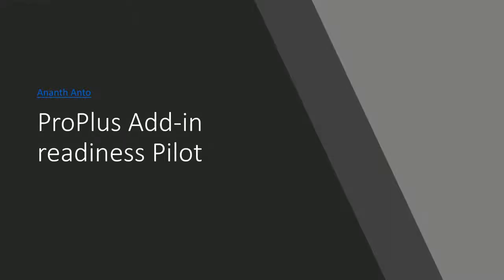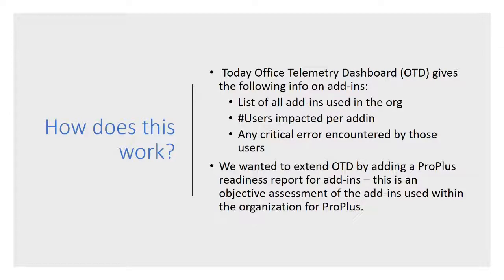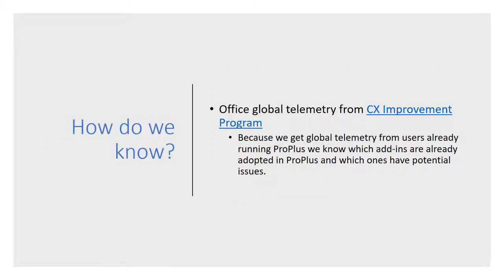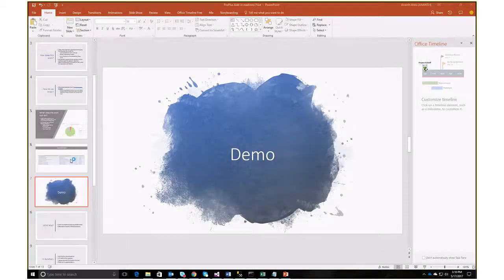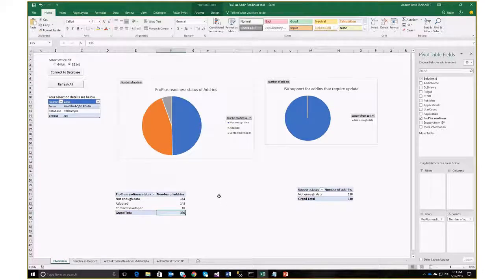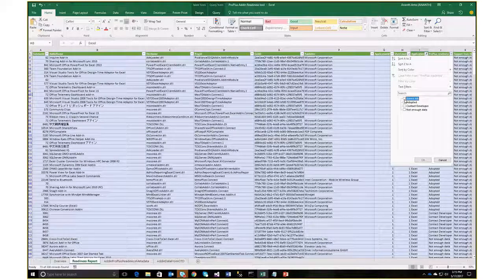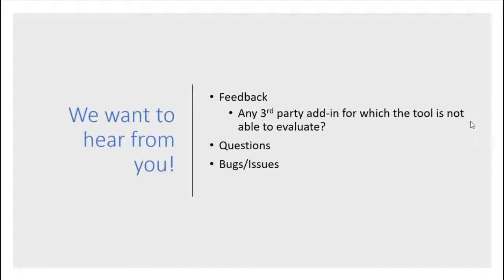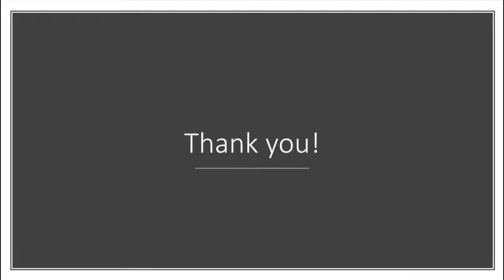Demo of ProPlus add-in readiness tools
We know Office add-in application compatibility can be a concern for many enterprises when they are planning a ProPlus migration. What I mean by Office add-in compat is that: Enterprises generally depend on Office for their most business-critical processes. Some of these business-critical processes are enabled using either internally developed or third-party add-ins. The concern from some of the Enterprise IT is whether these add-ins would continue to work seamlessly as they migrate from say Office 2010 to Office ProPlus.

In this video, I talk about a tool that we are working towards and which is available in limited public preview pilot program. The idea of sharing this with you is to show you what we are working towards and get feedback. Please watch the video to see a quick demo of the ProPlus Add-in readiness tool. Let us know what you think!

References:
What is Office telemetry dashboard? Please refer to this article

What is the Office AppCompat pilot program? How can I sign-up for it? Please refer to this article

Let us know your feedback in comments!